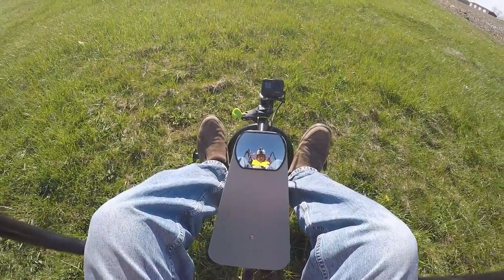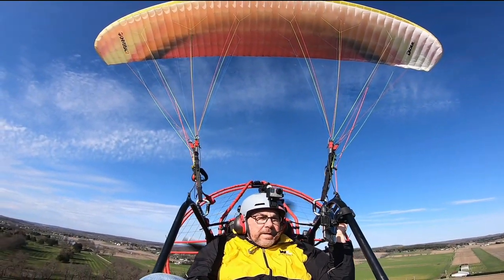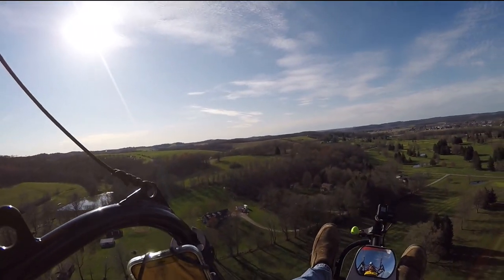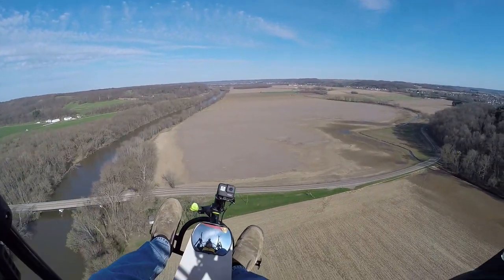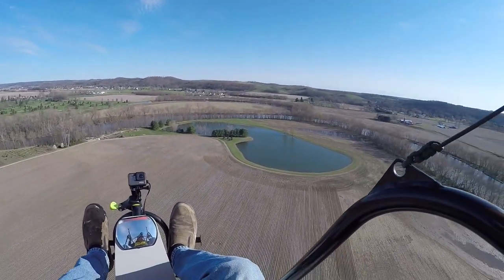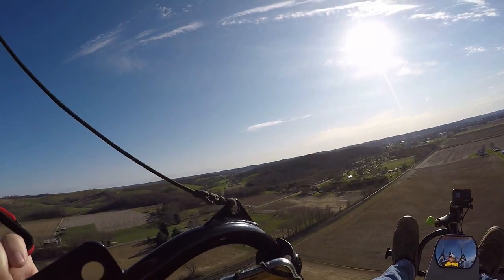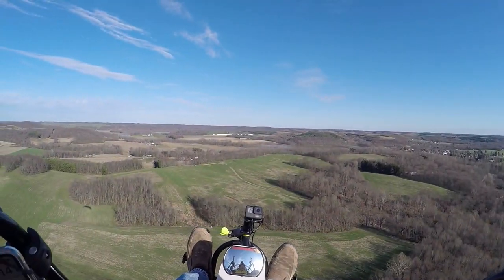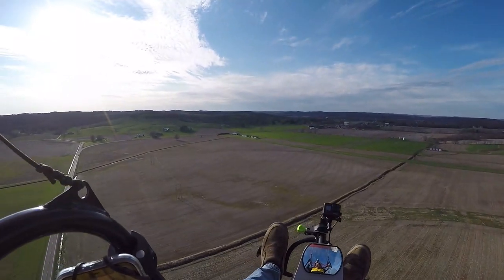Two Guys on ParaTrikes are Back - Ohio Paramotor Trike Adventures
Cobra wing take off on a sketchy crosswind.  Flying out of West Lafayette, Ohio on a beautiful day.  David and Bob take advantage of one of the first nice days to fly in S.E. Ohio.   Air was a bit nasty the first hour then started to smooth out.   Glad to be back in the air in Ohio.

Fly-Pod Trike
Sena Products
Abrams Strobe
Chip Hunter Strobe
Firehouse Strobe
Giro Helmet
Baofeng Radio
FYSkyHy Navigation App
Windy App